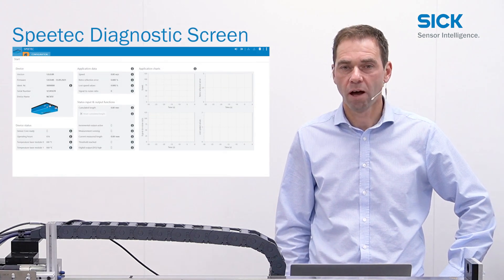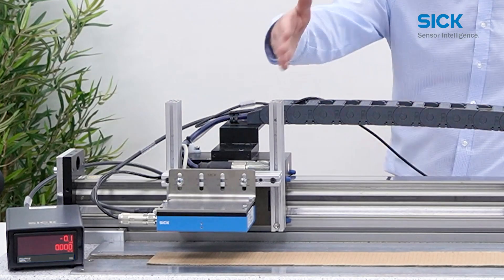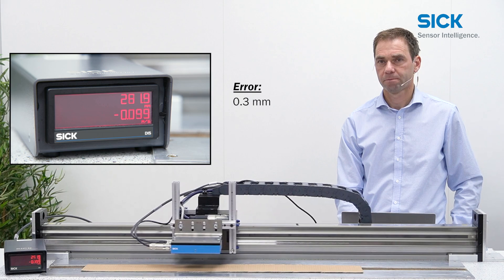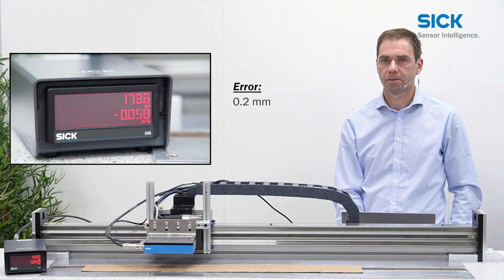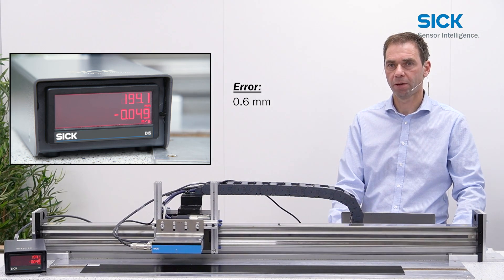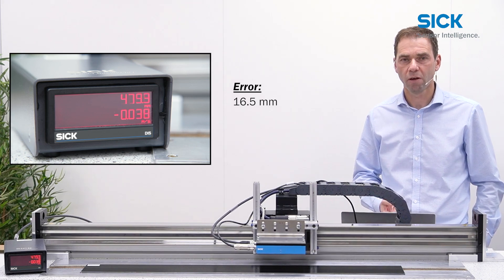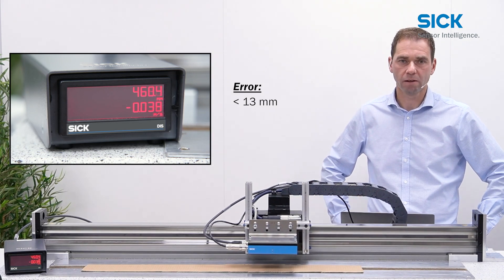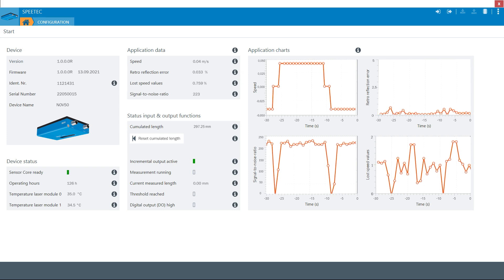Tutorial SPEETEC 1D diagnostic use cases: Accuracy at low speed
The video explains how to use
the diagnostics functionality can be used to identify the maximum possible
standoff-distance from the SPEETEC sensor to the measured surface. The maximum
possible distance mainly depends on the material measured, but also on other application
conditions